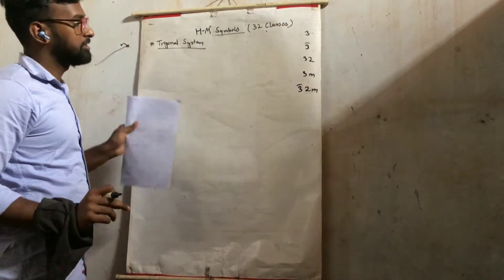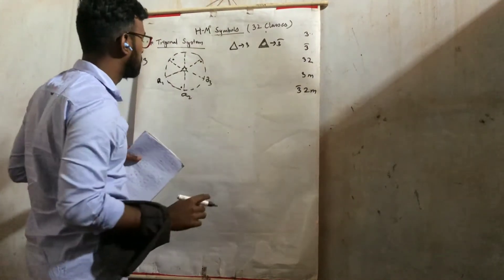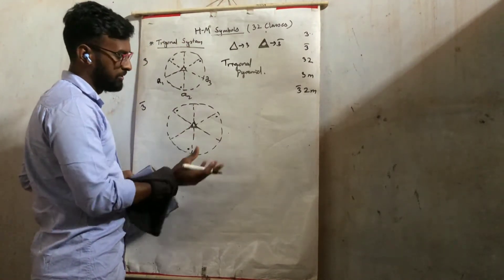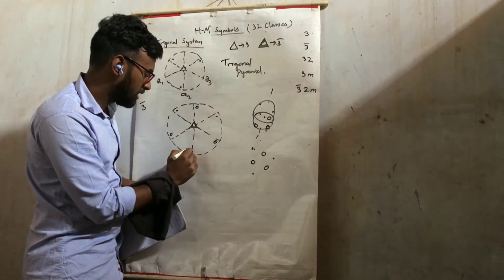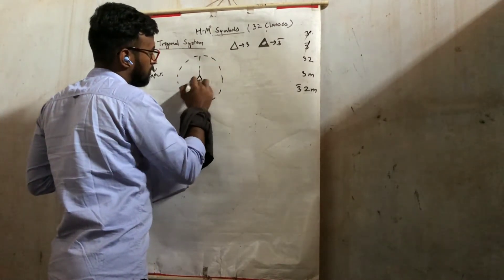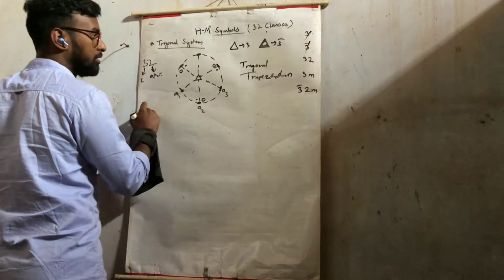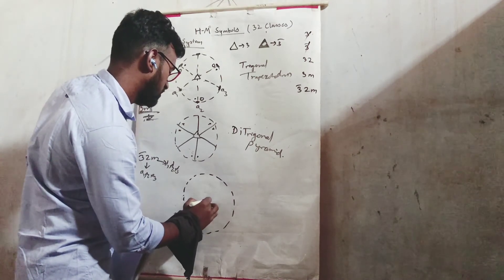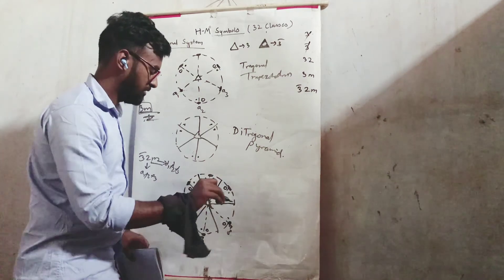HM-Symbols Trigonal System. Crystallographic projections.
This video will help you understand the crystallographic projections of the Trigonal System.